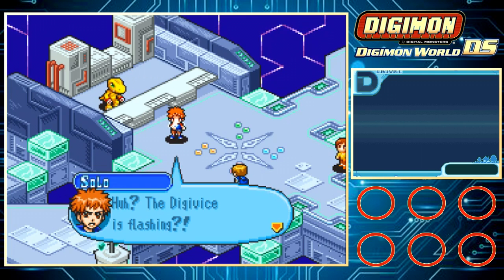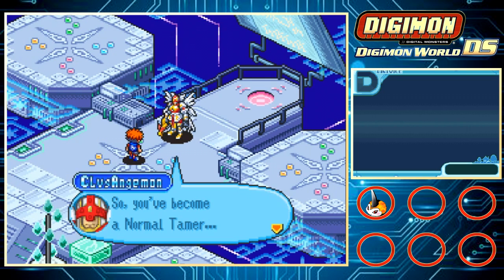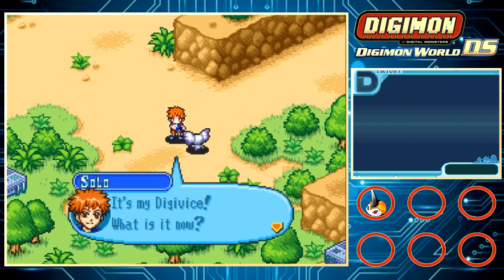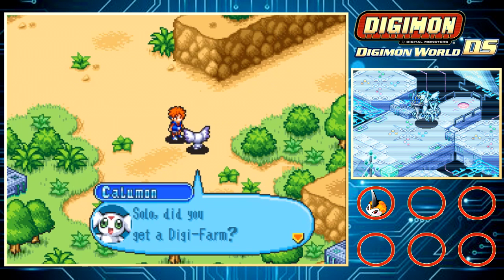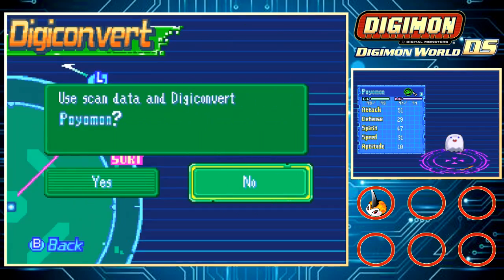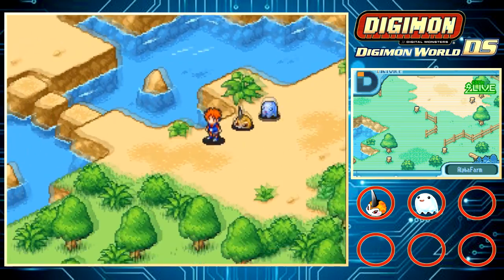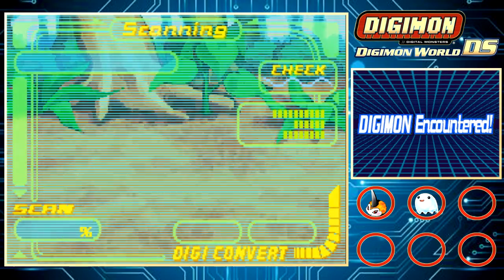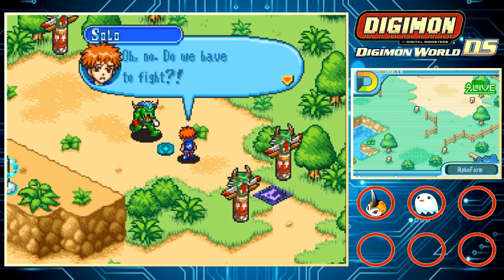Digimon World DS Playthrough with Chaos part 2: Normal Tamer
Starting from the bottom, but soon we'll be king.

Digimon World DS, known in Japan as Digimon Story (デジモンストーリー Dejimon Sutōrī), is a role-playing video game for the Nintendo DS developed by BEC and published by Bandai Namco Games. Despite its name, this is not part of the Digimon World series, as suggested by its localized title, but the game does bear a resemblance to Digimon World 3.

In the game, the player controls a Digimon tamer and embarks on a journey to discover, tame, raise, train and command more than 230 unique Digimon. The player can build Digi-Farms to raise, evolve and communicate with the Digimon. Using Wi-Fi and local DS wireless connection, players can interact by exchanging Digimon, engaging in battles, and pooling resources to create rare types of Digimon.

This is the first time where the male/female protagonist can speak.

To date, the game has spawned five sequels in Digimon World Dawn and Dusk, Digimon Story Lost Evolution, Digimon Story: Super Xros Wars Red and Blue, Digimon Story: Cyber Sleuth and Digimon Story: Cyber Sleuth - Hacker's Memory.